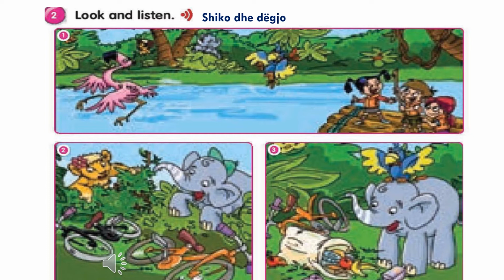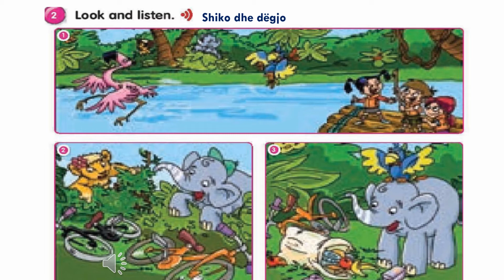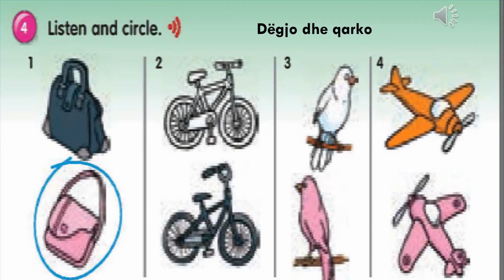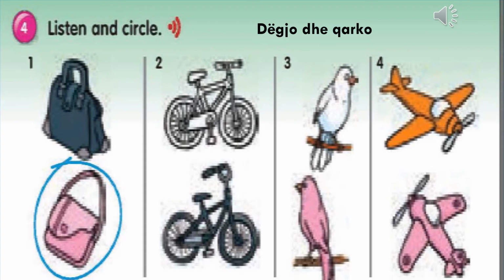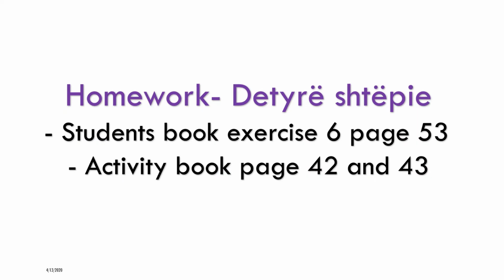Grade 1- Unit 9 - I can see a pink bird.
TEACHER: MIMOZA BUBLICA - FSHMU- VELLEZERIT FRASHERI - LIPJAN